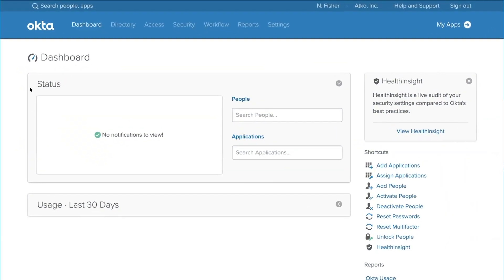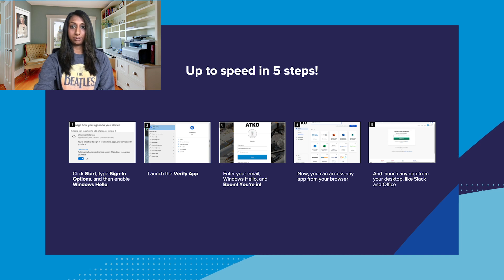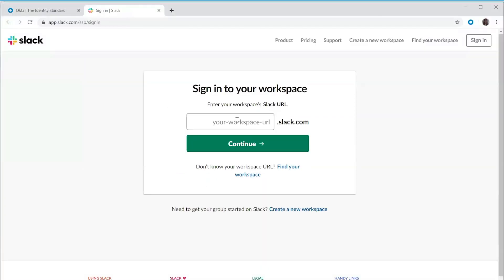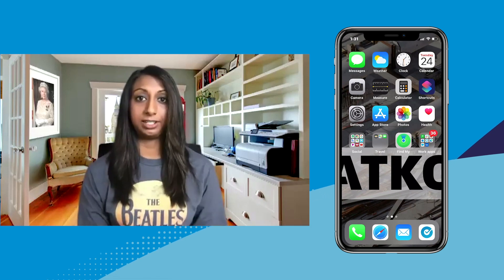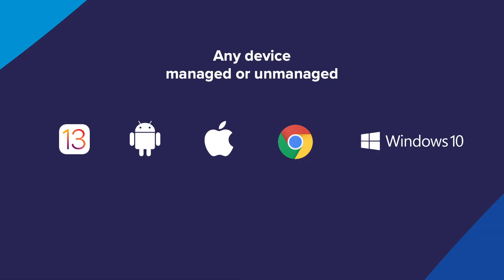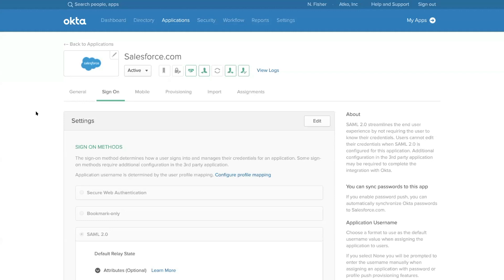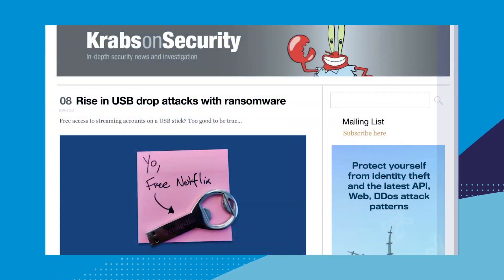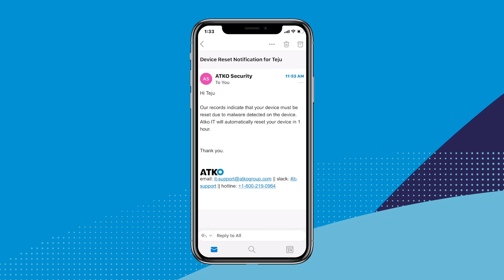Oktane20 Opening Keynote: Demo of Okta FastPass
A demo of Okta FastPass which enables passwordless authentication into anything you need to get your work done, on any device. Utilize Okta FastPass to minimize end user friction when accessing corporate resources, while still enforcing Okta’s adaptive policy checks.